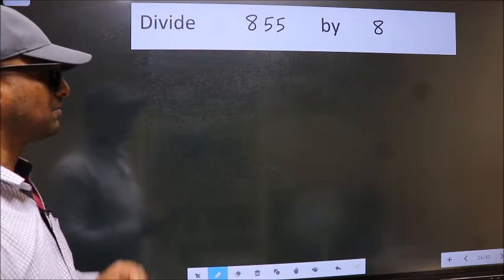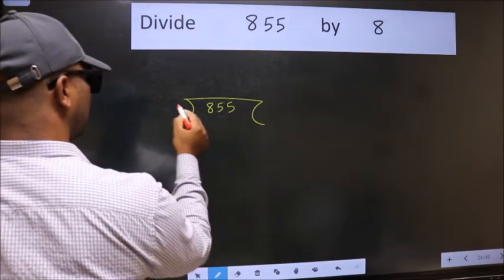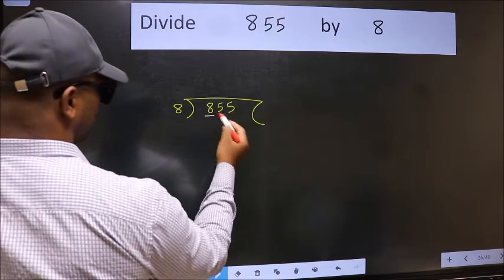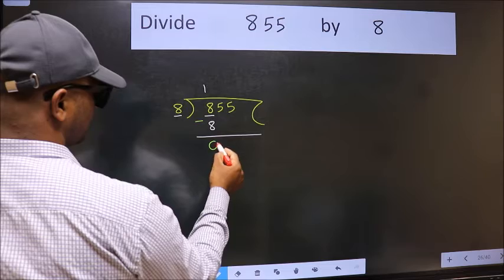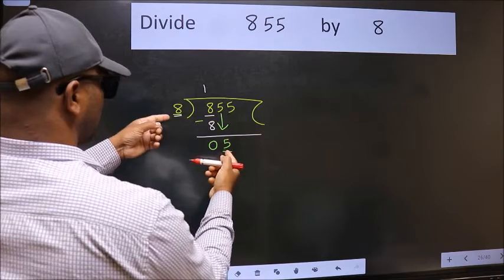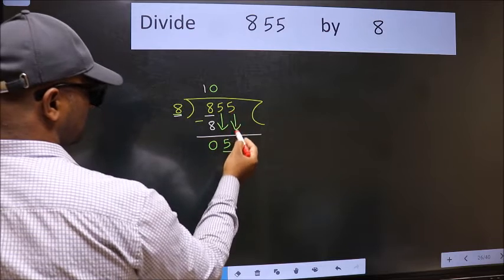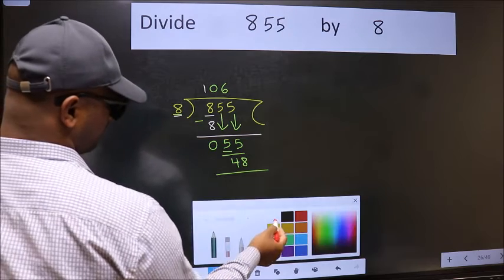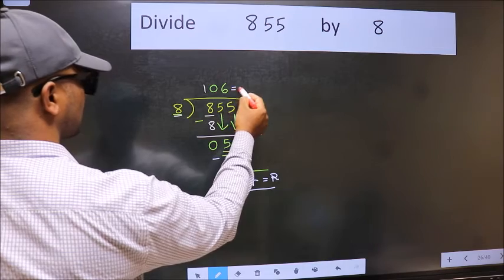Divide 855 by 8 many get this quotient wrong